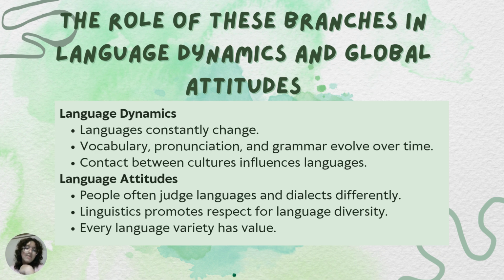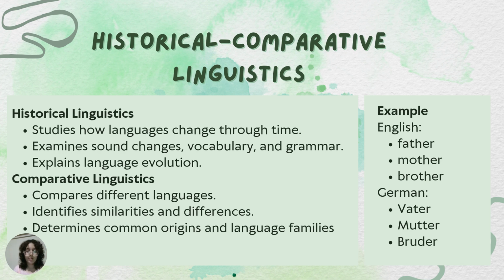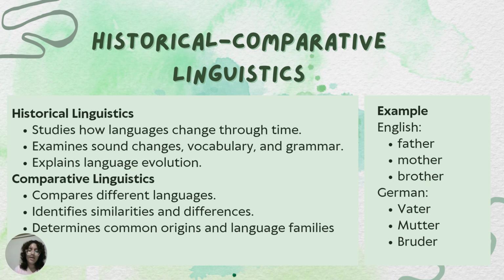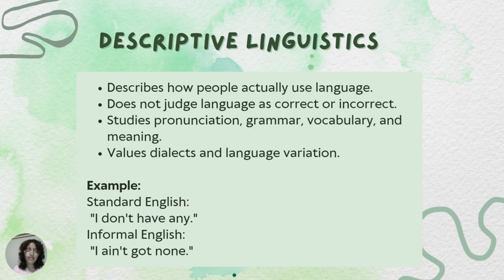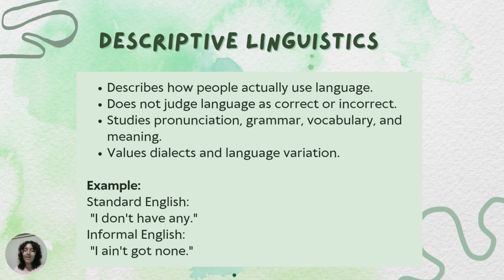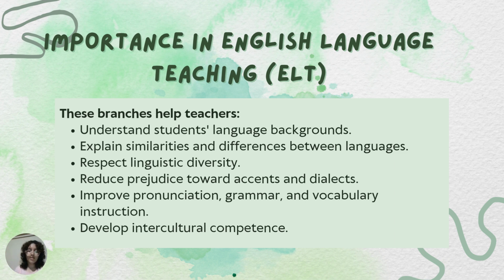Historical, Comparative, and Descriptive Linguistics